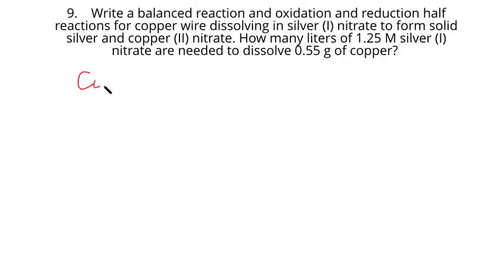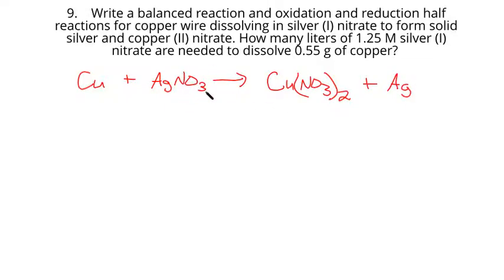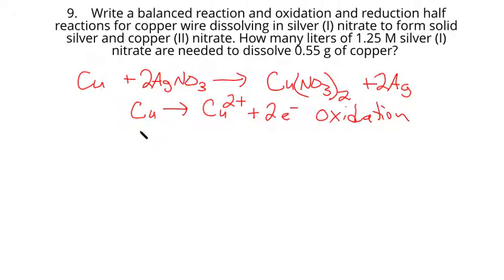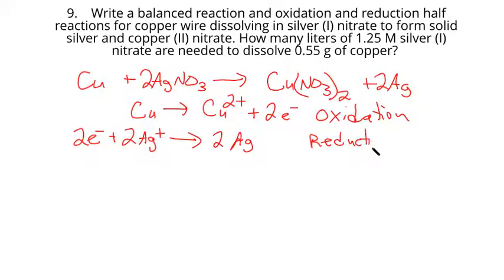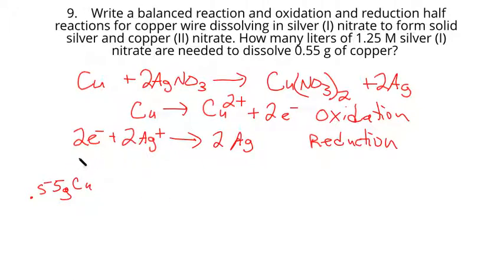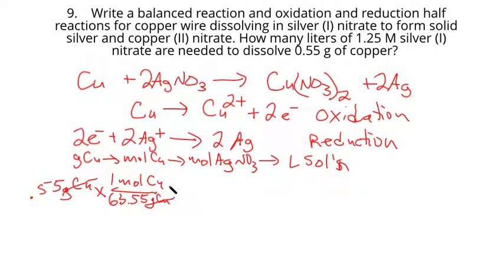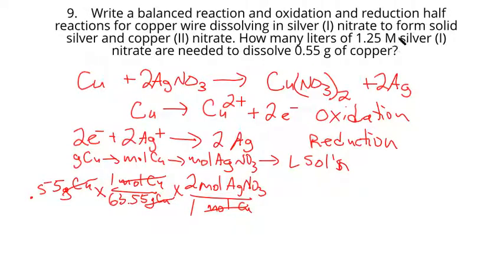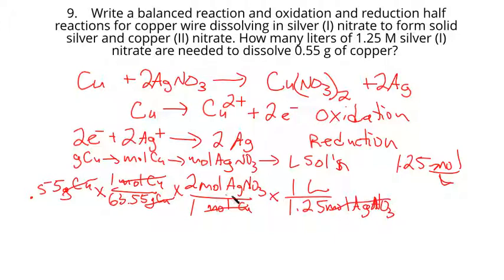9 from in class worksheet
Redox and stoich